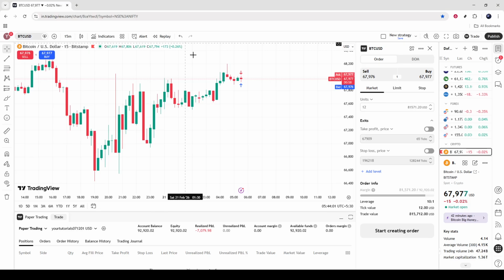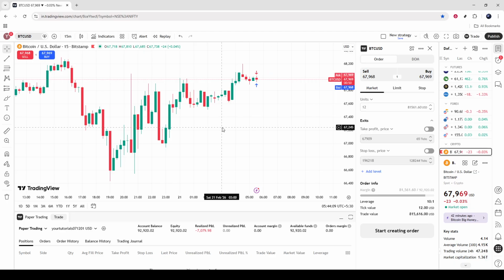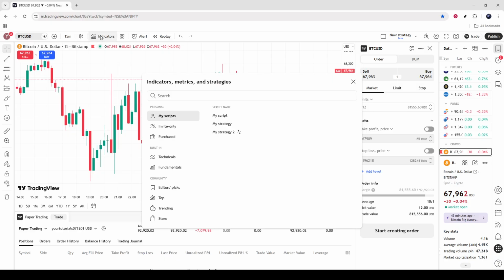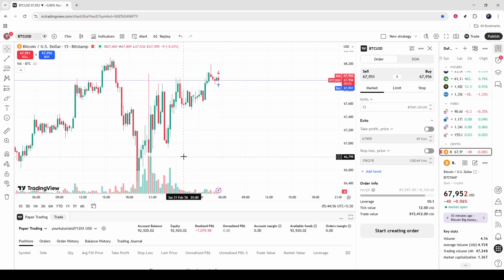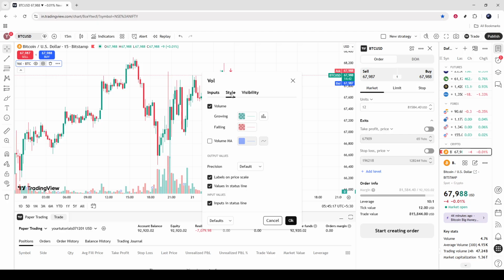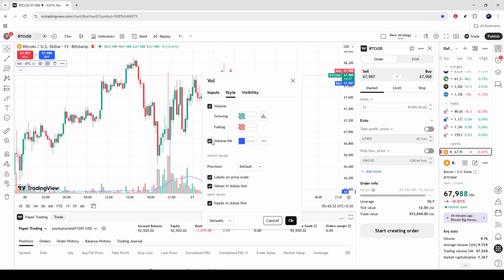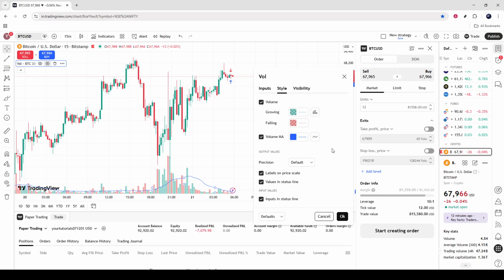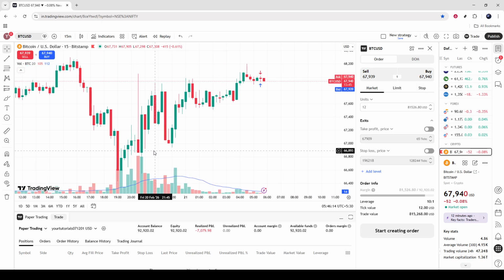How to Display Volume with Moving Average in Tradingview Website - Easy Guide (2026)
How to Display Volume with Moving Average in Tradingview Website explained step-by-step inside TradingView so you can use this feature confidently. This guide walks through the exact tools, settings, and workflow needed for better trading efficiency.

⏱️ Timestamps:
0:00 – Introduction
0:40 – Locate the feature
1:20 – Configure settings
2:00 – Apply changes
3:00 – Optimize setup
4:00 – Final tips